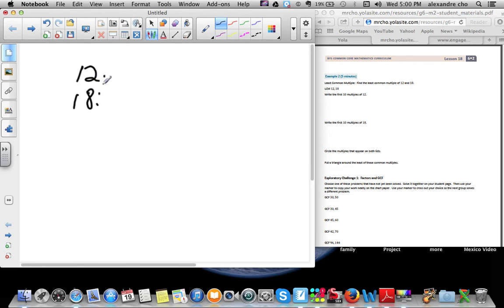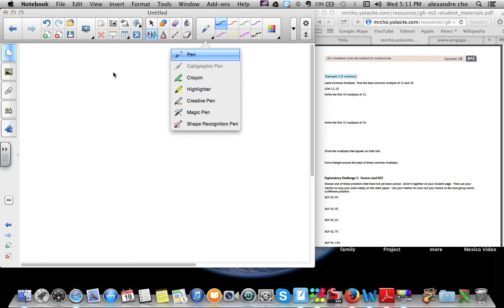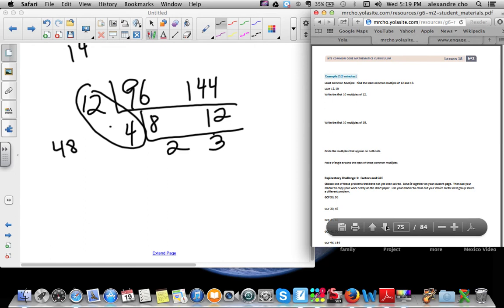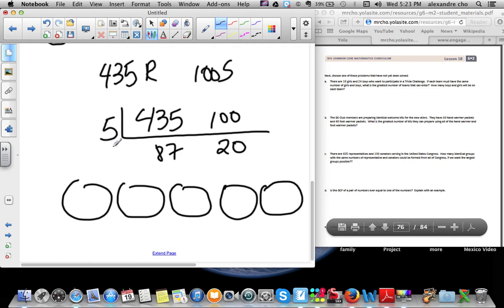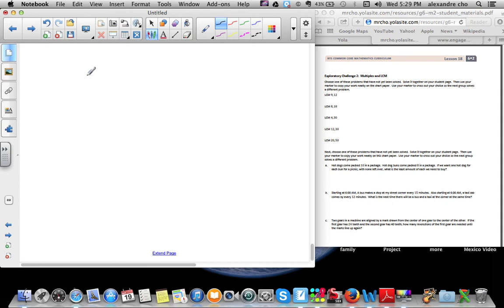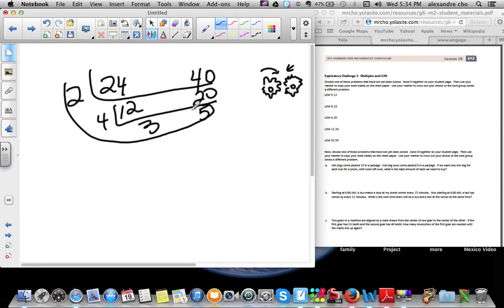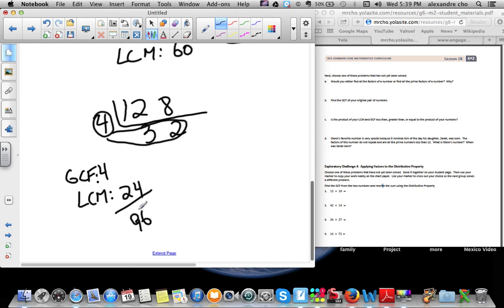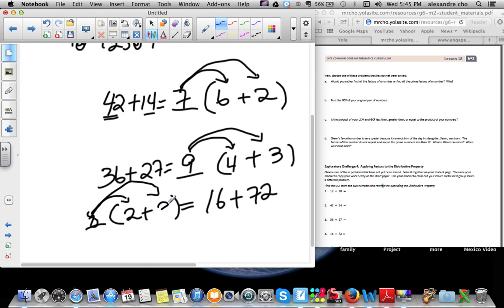Review 9 LCM GCF